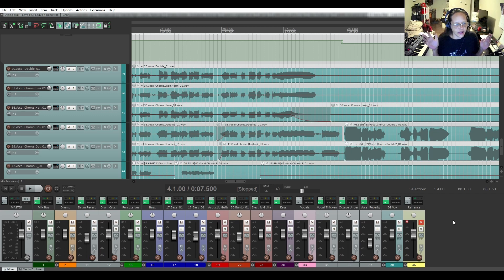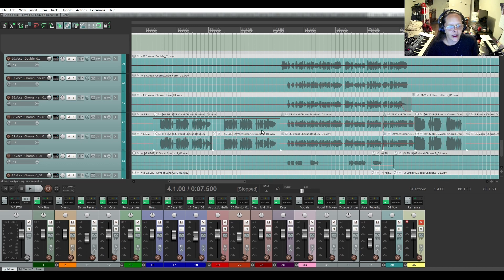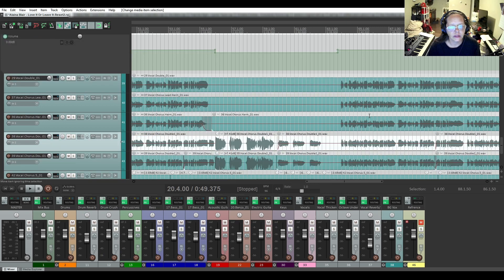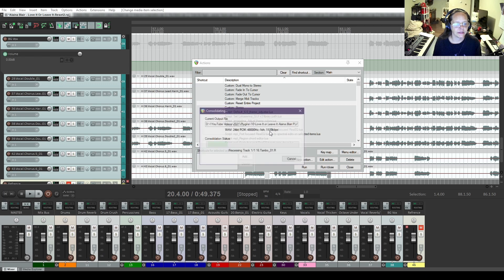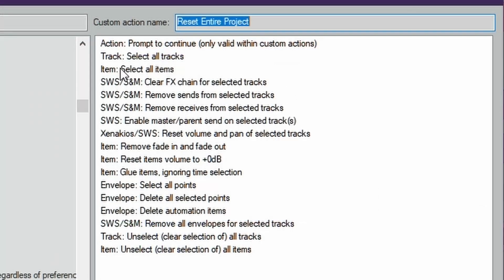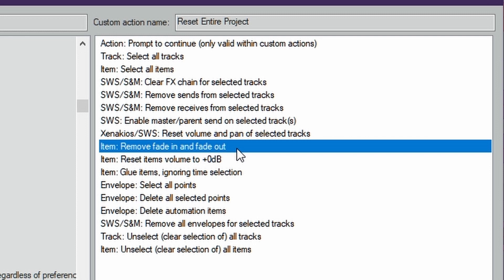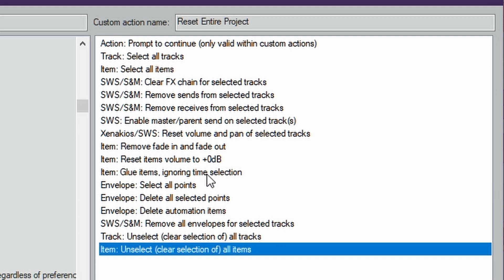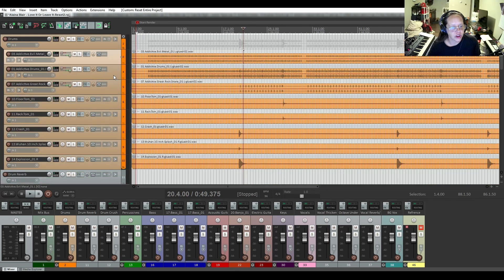Reaper Tips 17 - Reset Entire Project Action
Today we're going to look at a custom action that will reset your entire Reaper project.

***Addition***  You can also remove markers and regions.  They're in the SWS extensions.  Search for SWS: Remove all markers and SWS: Remove all regions.  You can place them in your action chain after the first action in the list.  I added them to right before the tracks get deselected at the bottom.  Thanks to George Cassidy for bringing that to my attention.